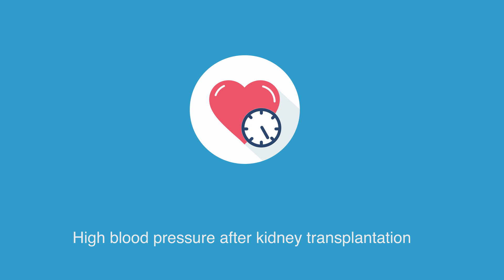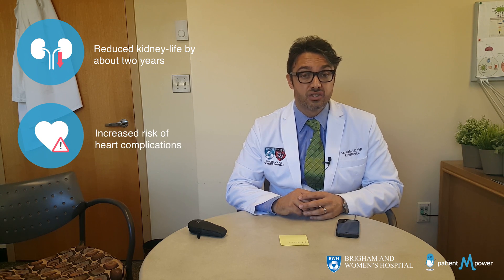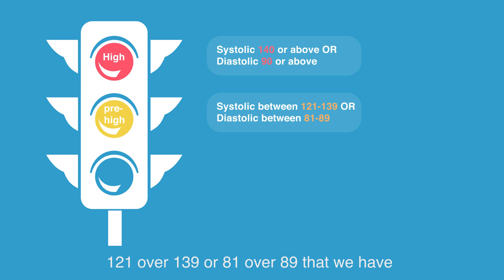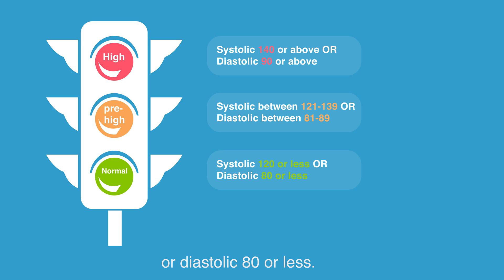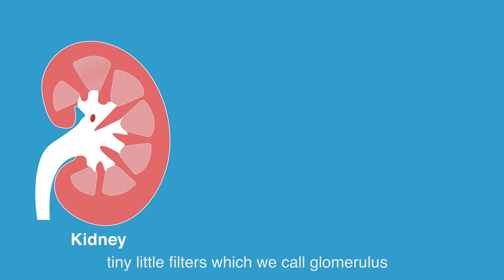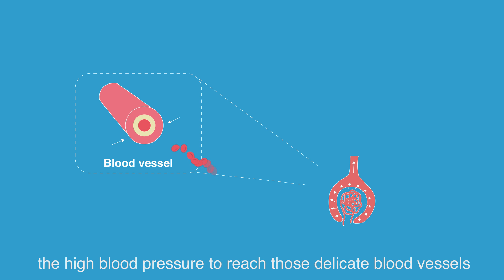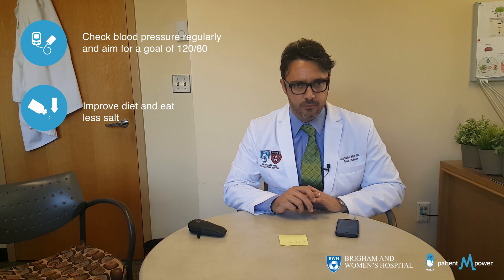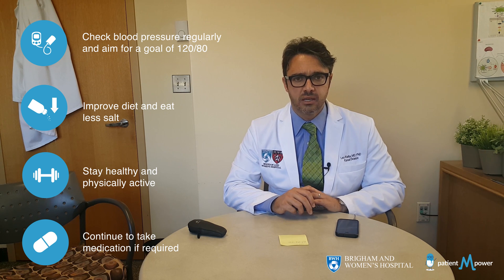Importance of blood pressure on your Kidney Transplant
Leonardo V. Riella, MD, PhD, Assistant Medical Director of the Kidney/Pancreas Transplant Program at the Brigham and Women's Hospital talks about the importance of good blood pressure control to maximize the life of your kidney transplant